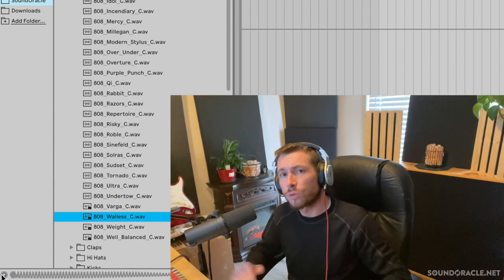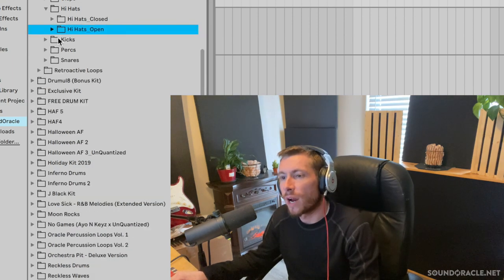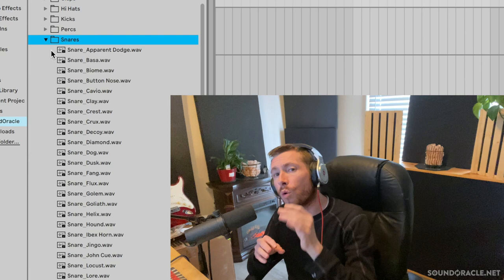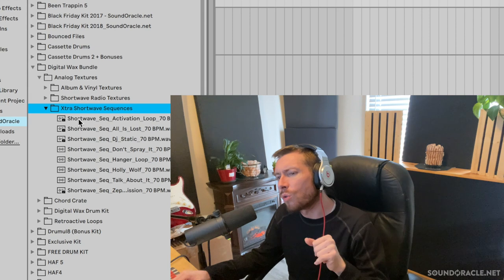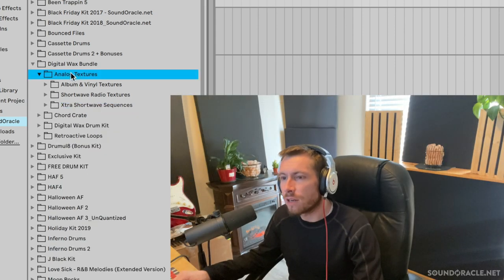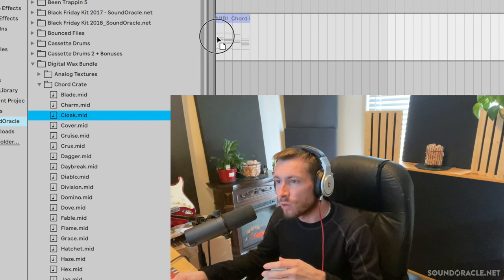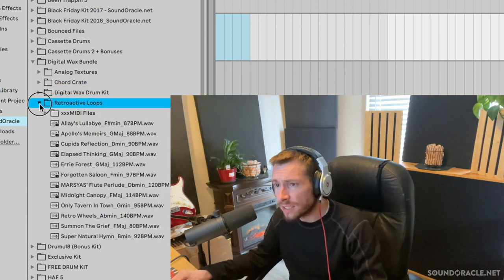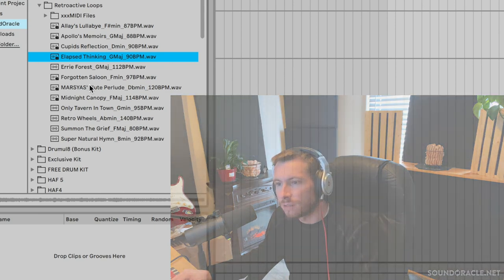Digital Wax Overview Video | SoundOracle.net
Digital Wax Drum Kit + 3 FREE BONUS KITS
Drums – Melody Loops - Analog Textures - Midi Chord Progressions

This is our best sample and MIDI collection yet! All of the tools are here for you to create hit records dripping with analog character instantly

With the Digital Wax drum kit, you can finally stop struggling with drum sample selection because you're perfect drums are right here at your fingertips. Fully mixed and mastered with analog gear to provide rock-solid foundation beats.

This library also comes with Vinyl Loops, a compilation of 100% original melody compositions designed to give you inspiration instantly. This sample pack was processed with a ton of analog gear just like the hit songs of the 70s and 80s. Each perfectly mixed and mastered loop is a hit waiting to be made.

We've also included a dope collection of midi chord progressions called Chord Crate that eliminates the hard work of writing chords and finding notes for melodies. Just pick a chord progression from our library and drop it on a midi track containing any instrument you want. It's that simple to make your next banger, R&B smash, or Pop hit.

 As if that wasn't enough, now you can add even more warm character and rich depth to your beats with Analog Textures, a library of over 60 shortwave radio sounds, vinyl textures, and analog noise elements designed to bring your music to life!

DETAILS AT A GLANCE:
● Instant Download
● Over 240 handcrafted drums (808s, kicks, snares, hihats, percussion)
● All 808s are in the key of C
● 44.1k 32 bit
● All sounds have them processed using real analog gear, analog tape machines, & analog samplers.

BONUS KIT #1
RETROACTIVE LOOPS

What's Included?
● Instant download
● 20 original musical compositions
● Audio stems for each composition
● 20midi loops (one for each composition)
● Tempo information included in each loop
● Every loop was professionally mixed and mastered
● Compatible with all DAWs (Ableton, FL Studio, Logic, Reason, and more)

BONUS KIT #2
ANALOG TEXTURES

Analog Textures is a sample pack that brings the warm and rich sounds of real records and shortwave radios to your modern production.

These textures and noises were sampled onto old school samplers, printed to tape, and run through a ton of analog gear. This is the perfect sample pack to add hey rich vintage vibe to your modern production.

What's Included?
● over 60 analog textures and noises from real records, shortwave radios, and analog sources
● A bonus folder of analog noise sequences

BONUS KIT #3
CHORD CRATE
MIDI Chord Progressions

Chord Crate is a serious music producer's secret weapon. This MIDI pack was meticulously designed to provide you with inspiration and endless creativity. Forget about the hard work of writing chords and finding notes for melodies. Just pick a chord progression from our library and drop it on a midi track containing any instrument you want. It's that simple to make your next banger, R&B smash, or Pop hit.

We have created the easiest way to make hits with Chord Crate.

What's Included?
● 50 chart ready midi chord progressions
● Key information included in each loop

WHY DIGITAL WAX?
● Get instant analog warmth without having to buy expensive equipment
● Instantly create new melodies using the notes of the midi chord progressions
● Key and BPM labelled to help you find and reference files quickly
● Mixed by a professional and certified mix engineer with no need for additional processing to sound industry quality

MUSIC MAKERS

About SoundOracle

SoundOracle (Sound Designer for Timbaland, whose sounds have been heard in over 20 Grammy award-winning songs by artists like Drake, Jay Z, Beyoncé, Justin Timberlake, Chris Brown, and more)

About Realistic Production
Realistic is a Producer/Engineer located in Atlanta, GA specializing in Hip-Hop, R&B & Pop music. Realistic has been involved in the music industry for over 15 years & has an AAS in Music Production & Engineering. He has worked on projects for Musiq Soulchild, NBA 2k, Atmosphere, Brother Ali, Rhymesayers, Hamburger Helper, & Pharaoh.